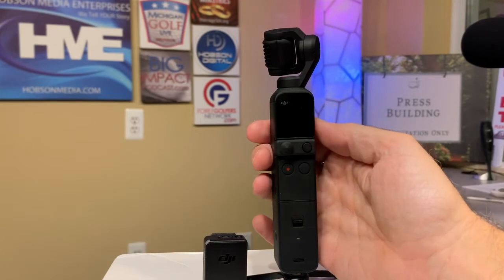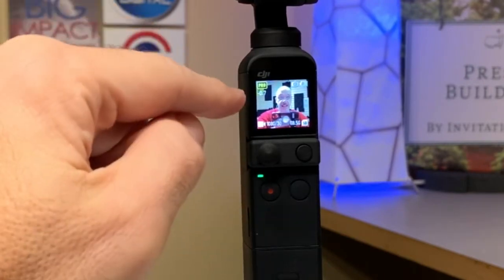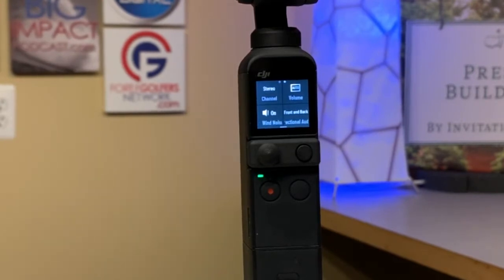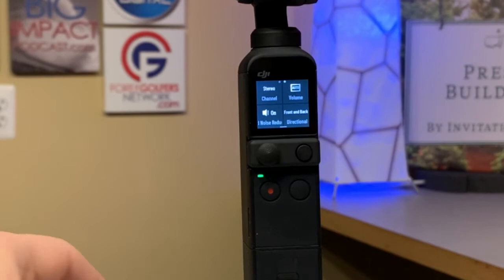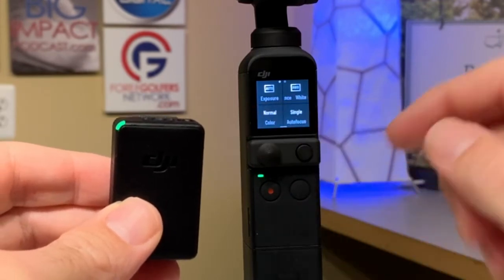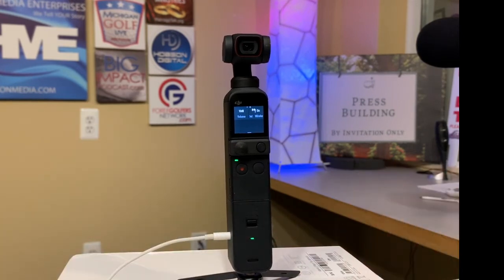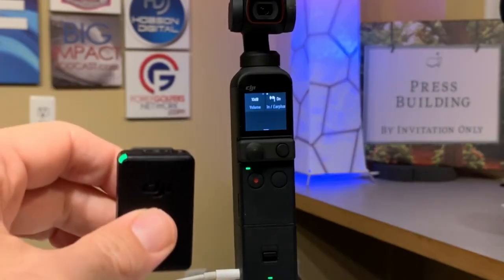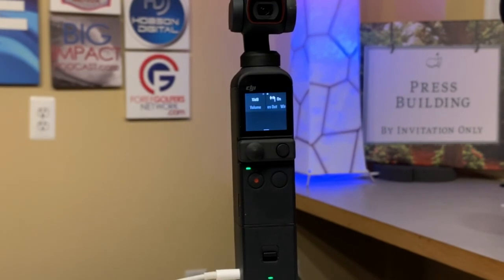DJI Pocket 2 Solution - Audio Monitoring WHILE Recording Video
We're moving! Thank you for being part of our reviews and tips here on Bill's Tech Tips. So many of you have joined the fun that we've decided to launch a NEW channel exclusively for our reviews and tech tips!

12/30/22 UPDATE - The original problem explored in this video - being able to live monitor audio while using the P2 Mic - is explained and solved in this video BUT there are some who have experienced a firmware issue beyond what we explored here.

After days of frustration, I finally found the solution DJI promised with the latest firmware update - you CAN use headphones to monitor audio while recording, but there are some vital steps that MUST be followed in order for it to work. You'll find that solution is our video "DJI Pocket 2 PROBLEM SOLVED - Audio Monitoring WHILE Recording Video Not Working."